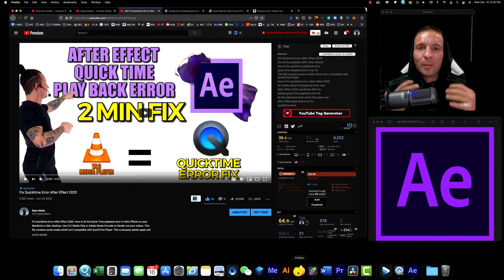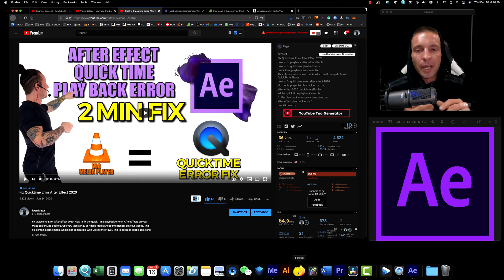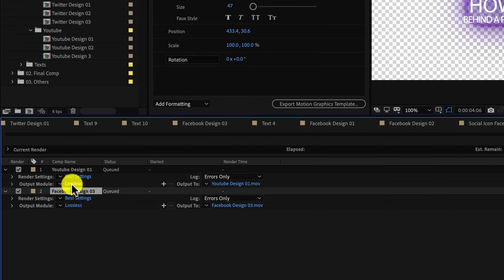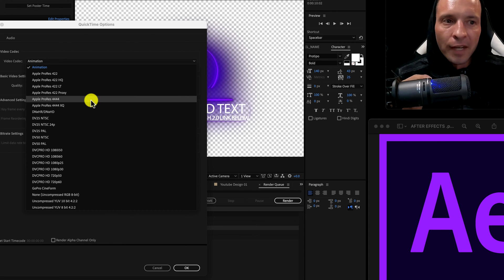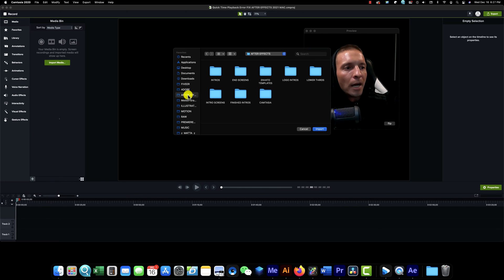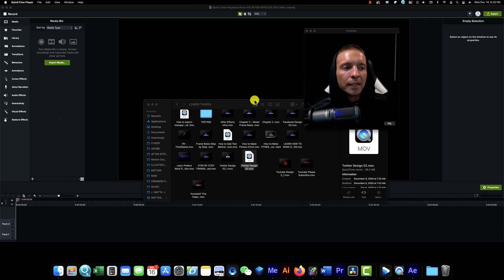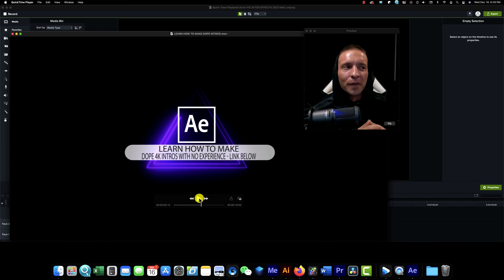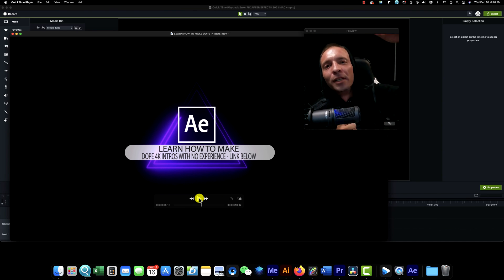FIX QUICKTIME ERROR AFTER EFFECTS 2020 - 2021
This video will teach you how to fix the QuickTime playback error on MAC OS. This will not work on windows. On windows, you need to use VLC Media Player. Please watch this video next to see how to fix the QuickTime playback error on windows.

If you are still getting the error "This file contains some media which isn’t compatible with QuickTime player.this file contains some media which isn’t compatible with quicktime player."
Contact Adobe and have them Remote into you compute. Its free and it only takes 20 min total. They should have a solution for you.

-TIMESTAMP-
00:00 QuickTime Play Back Error FIX
00:16 Adobe After Effects 2021 Playback Error
00:30 How to Export .mov Files After Effects
00:55 Export Codec
01:05 Quick Time Play Back Error FIX
01:30 Playback Error Fixed Mac OS

HOW TO TUTORIALS FOR BEGINNERS.